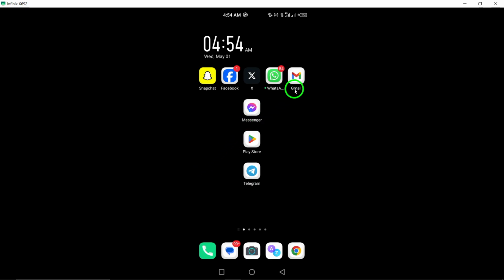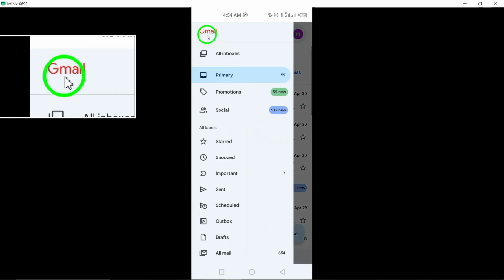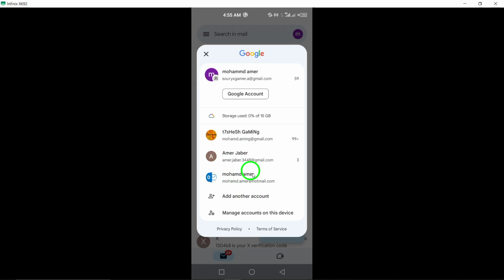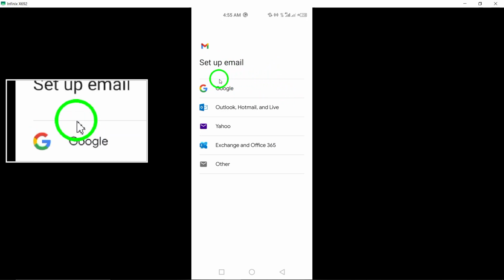How To Log In Gmail (Updated)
Learn how to easily log in to Gmail with our updated tutorial. Follow these steps to access your account seamlessly:

1. Gmail App:
• If you have the Gmail app installed, log in directly using your Google account. Download and open the Gmail app on your Android device from the Google Play Store.
• Tap the “Sign in” button at the bottom of your screen.
• To add another account, tap your profile icon and then “Add another account”.
2. Gmail Web:
• Alternatively, access Gmail using the Gmail Web interface.
• Open your preferred web browser on your Android device.
• Visit the Gmail website at mail.google.com.
3. Sign in with your Google account credentials.

Stay organized and connected with Gmail by mastering the login process. Watch the video for a step-by-step demonstration and pro tips.